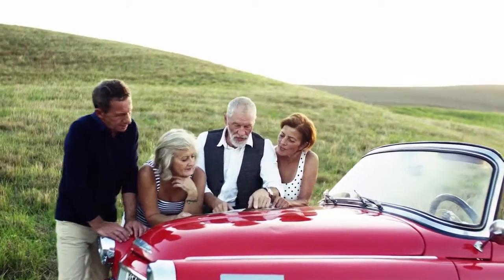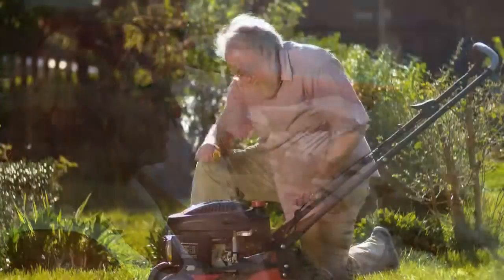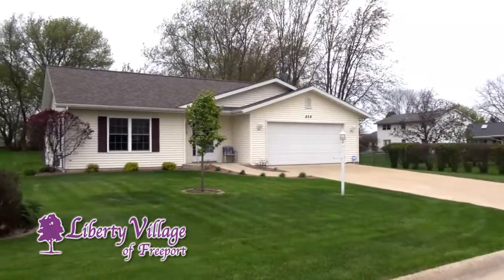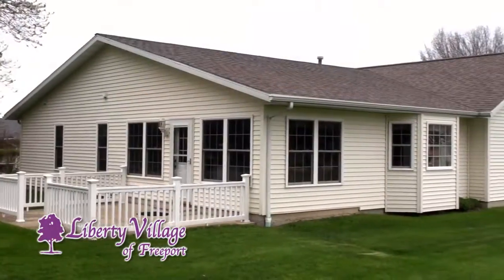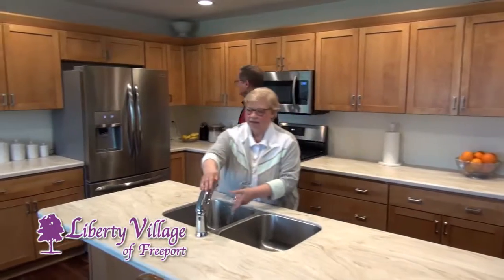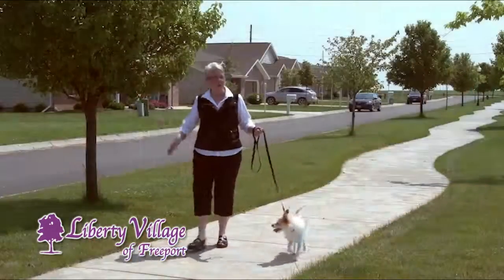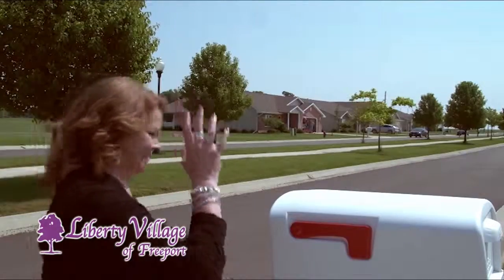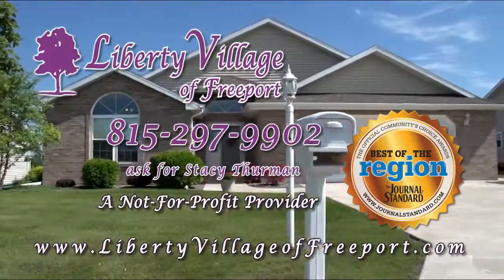Liberty Village 2019 The Villas